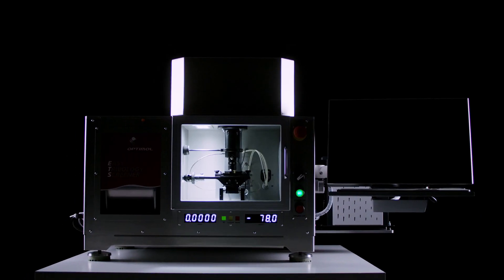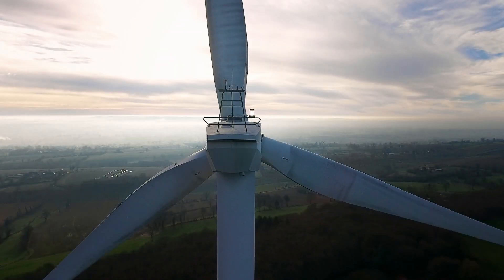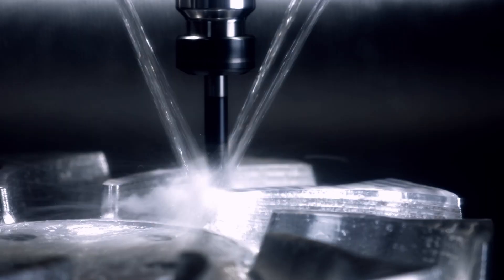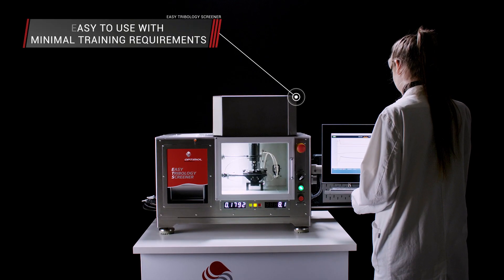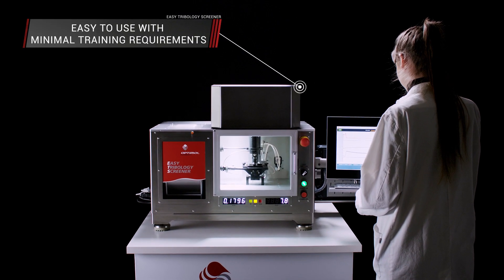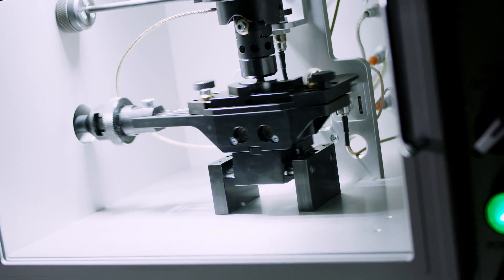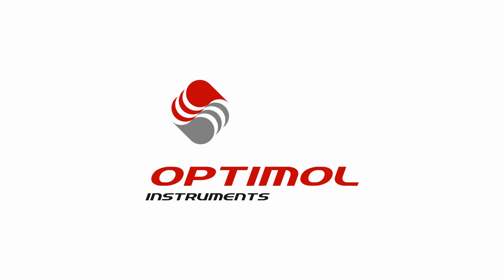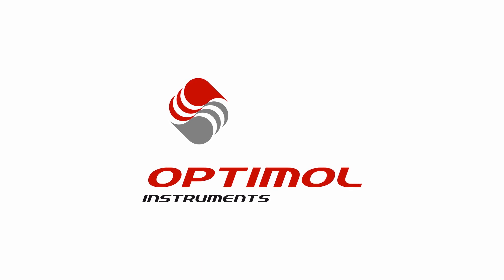Optimol ETS - Easy Tribology Screener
The easy way to measure friction and wear
The ETS Easy Tribology Screener supplies you with reliable measurement results for the tribological core strengths of your products: coefficient of friction and wear. Designed for the test force range from 0.3 to 300 N, the ETS tribometer meets your testing requirements as a manufacturer of coatings, lubricants, additives, and materials. As a benchtop unit, the ETS is also an ideal tool for monitoring the condition of lubricants during operation as well as for preventive maintenance tasks.
With its fully equipped, sophisticated test environment, the tribometer will deliver precise measurement results from the very first day in your company – without lengthy configuration or set-up. Intuitive operation with little training required and uncomplicated test routines ensure cost efficiency.
All in all, the ideal entry-level instrument for tribological testing – developed and manufactured by Optimol Instruments, the market leader for tribological testing systems.